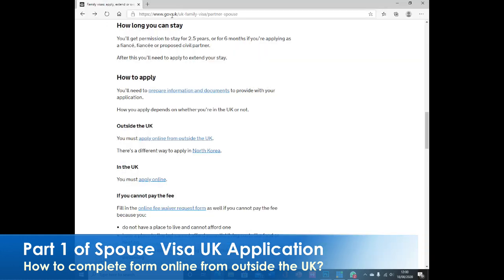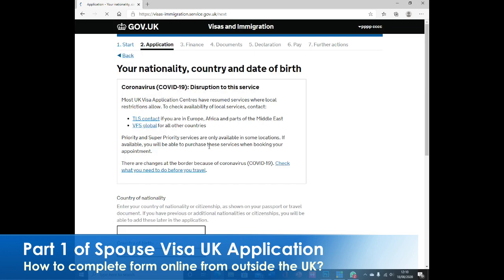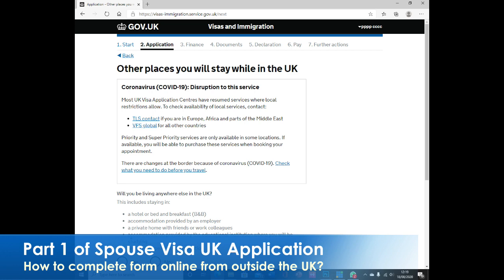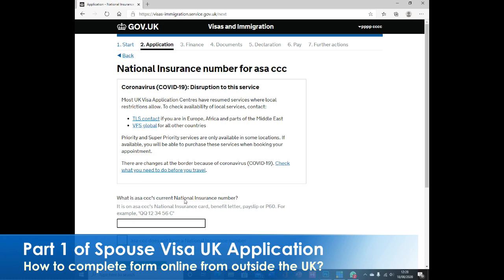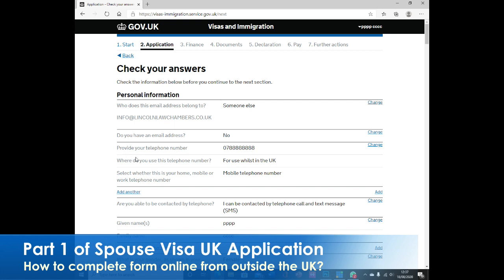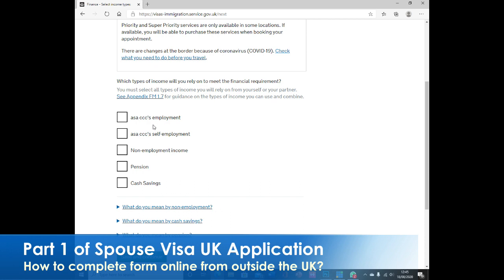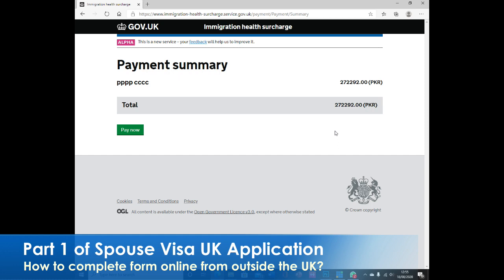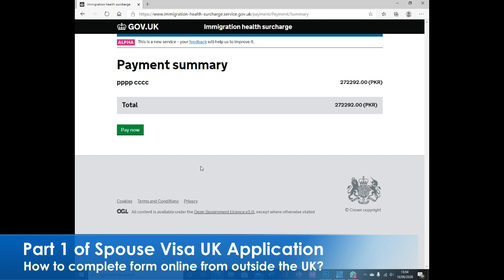Part 1 Spouse Visa application process: Barrister Shazia Anjum, consultation on 00447870959175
Click below and Get your complete guide for your step by step spouse visa completion. I know that it is difficult to arrange your evidence for your visa, sometime it is more difficult when you do not know how to do everything by yourself.

Here I have created the draft employer letter, accommodation letter, an accountant letter, legal grounds to support your application, checklist of documents so that your visa is not refused due to lack of the documents or insufficient documents, financial requirements or even exemptions.

I have created complete solution for you especially when you are not able to go out and find your legal representative due to this lockdown.

Check it out and register here to get your complete solution for your visa where not only you get all support, templates, legal basis, and process of the application but also you will be able to get your case reviewed personally from me, if you qualify check it out here.

Alternatively you can text on 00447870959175 if you want live consultation and discuss your issues urgently.  Text """urgent consultation """and your time will be scheduled.